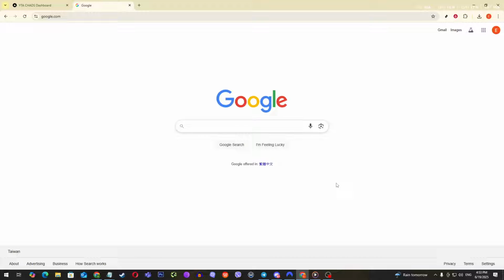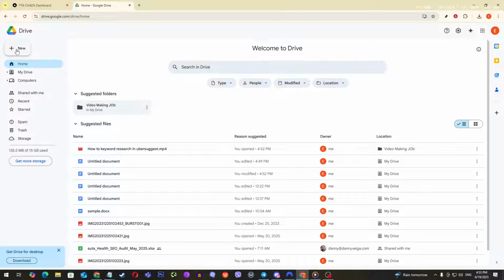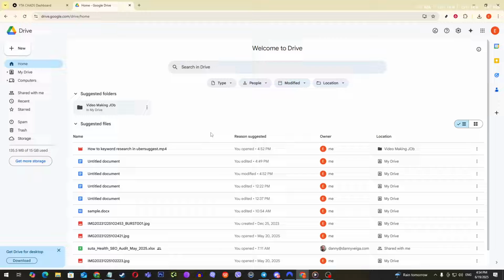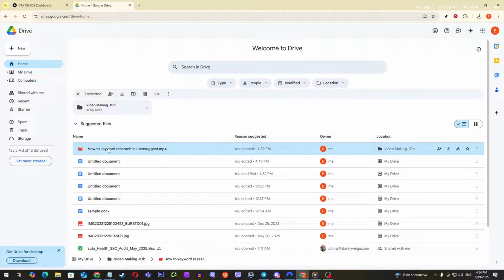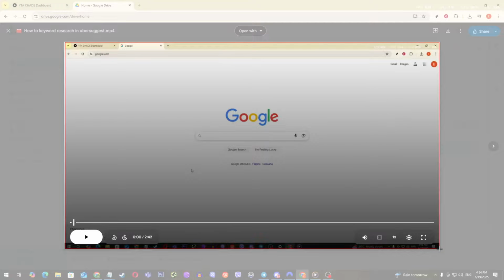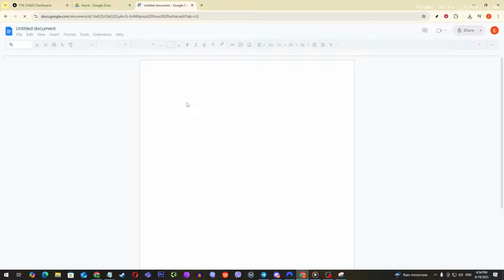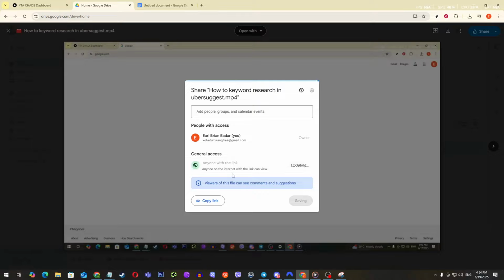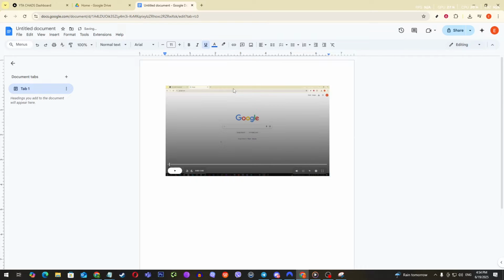How to Insert a Video in Google Docs (Easiest Way) (2026 Guide)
Learn how to easily insert a video into your Google Docs with this step-by-step tutorial! Whether you're using Google Docs on the web or integrating videos from YouTube, we've got you covered.

Timestamps:
00:00 Introduction
00:34 Supported Platforms (Google Docs Web, Desktop, Chromebook)
01:05 How to Insert a Video Using YouTube Links
02:12 Embedding Videos Indirectly with Google Slides
03:25 Alternative Methods & Tips
04:30 Troubleshooting Common Issues
05:10 Final Thoughts

In this video, you'll discover different methods to showcase videos in your Google Docs, such as embedding via Google Slides, linking YouTube videos, and optimizing your document for easy viewing. Compatible with Google Docs for web browsers (Chrome, Edge, Firefox, Safari) across all platforms. Perfect for students, teachers, and professionals!